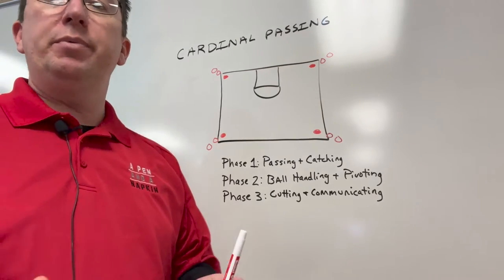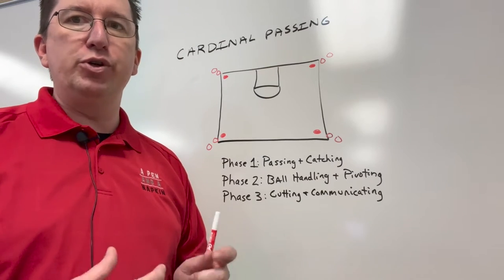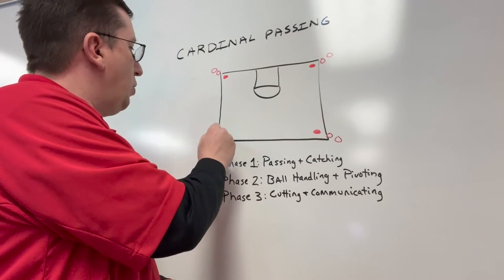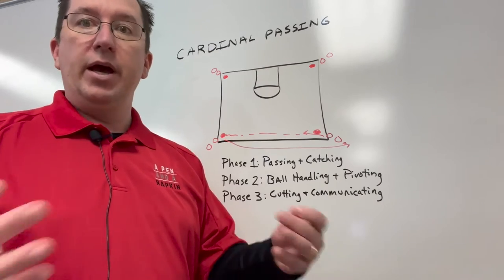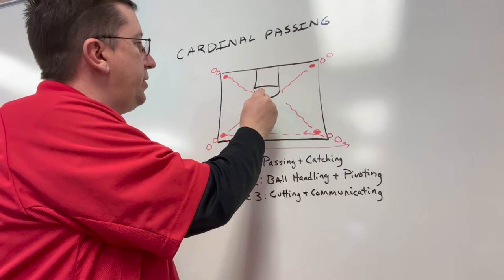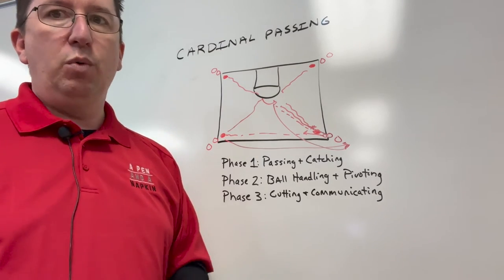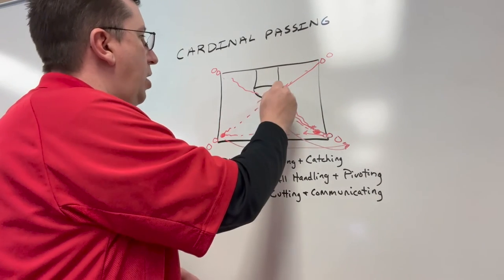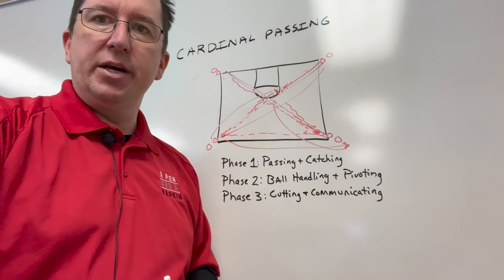Cardinal Passing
One of the most under-taught skills in the game of basketball is passing; 2/3's of our players touches result in a pass, so why don't we put more of an emphasis in our teaching of this skill?  Here's a simple, staggered set of drills that will help you with passing and receiving the ball well!